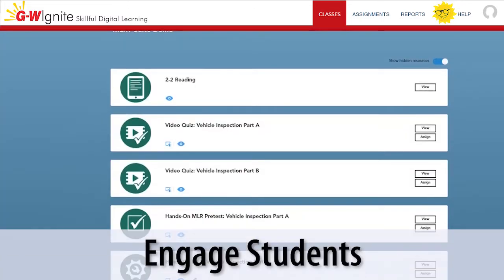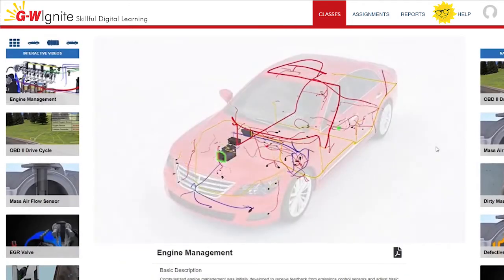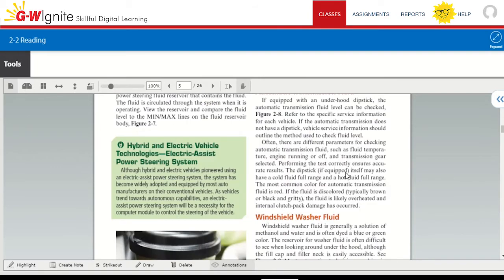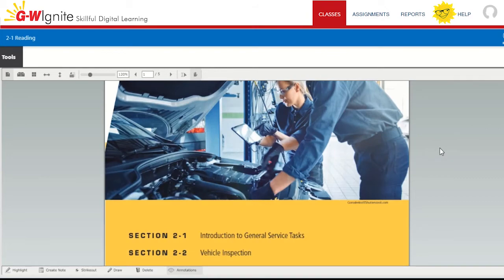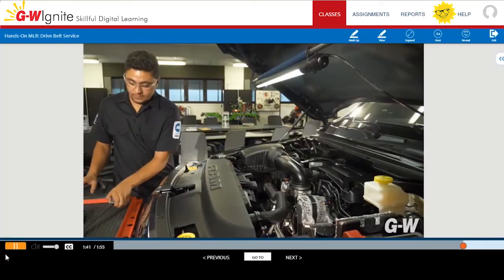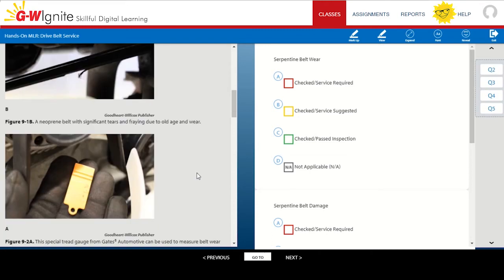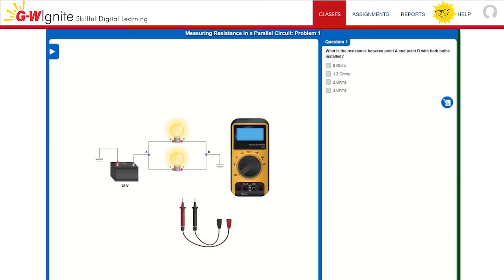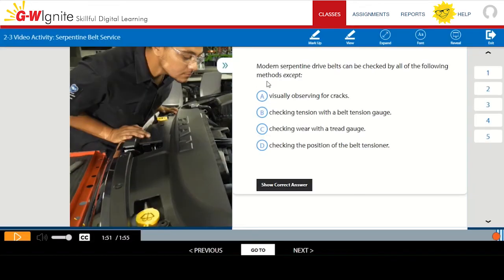G-W Ignite — Maintenance and Light Repair Technician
G-W Ignite for Maintenance and Light Repair Technician, featuring Hands-On Maintenance and Light Repair, is the online, self-paced program that provides 60 step-by-step lessons packed with videos, useful photographs, and clear explanations of service procedures so students can review just enough theory to successfully master tasks in the shop. Contact your educational consultant for a sample